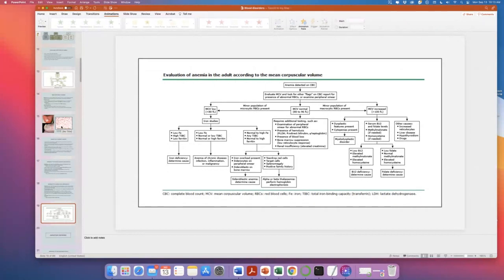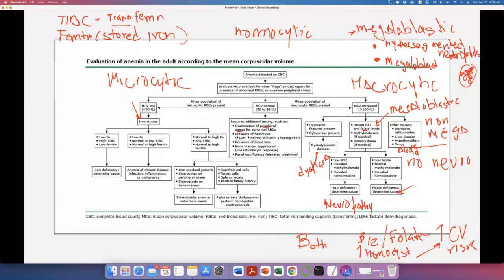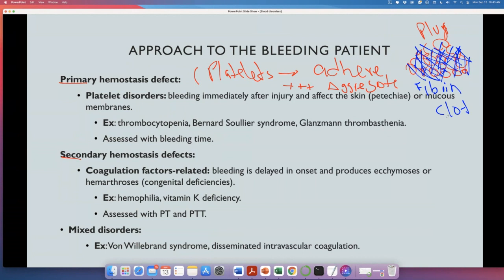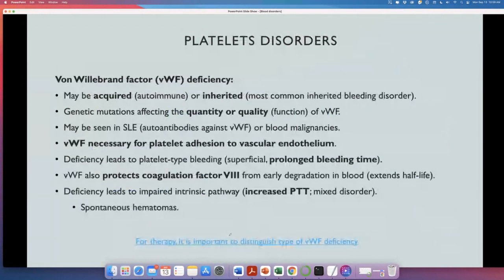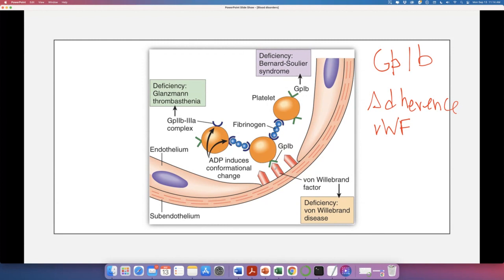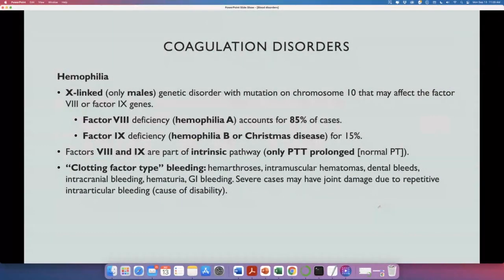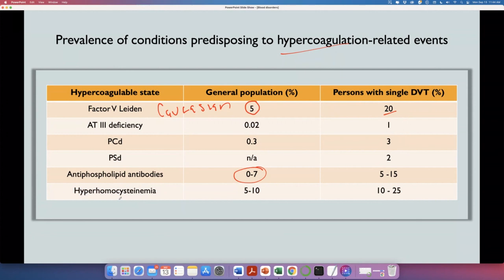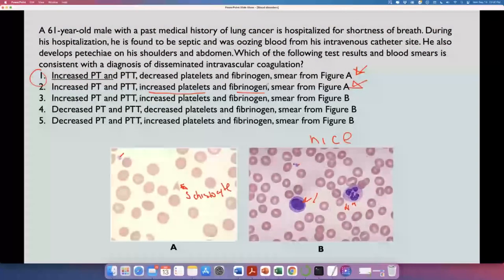Hematology Anemia & Clotting Disorders